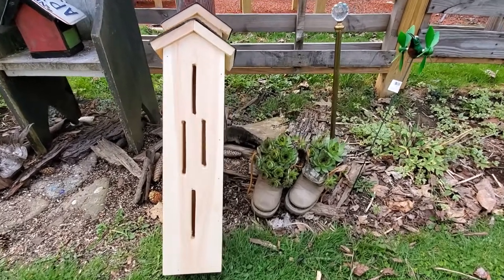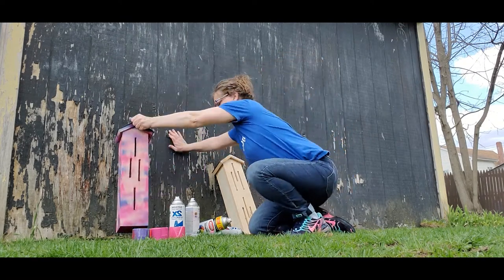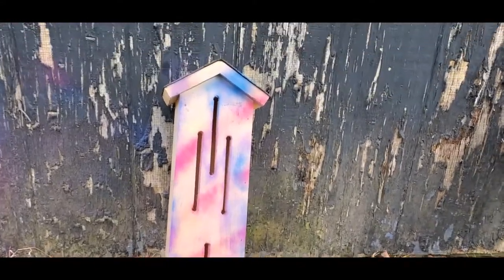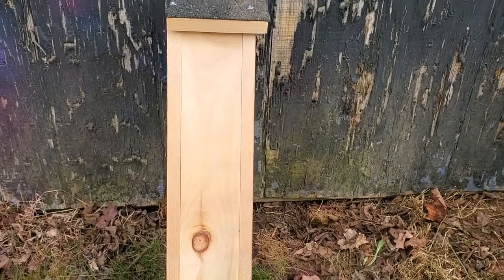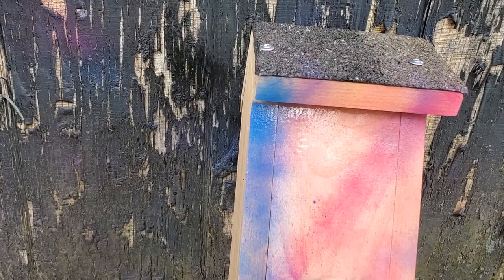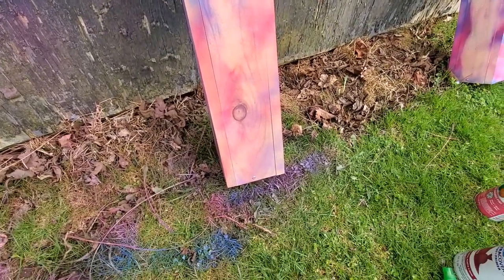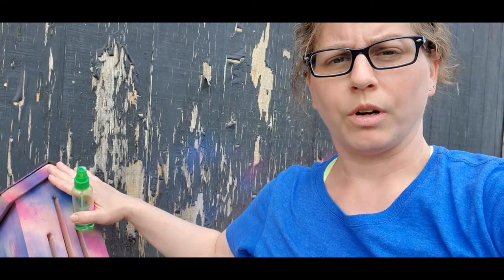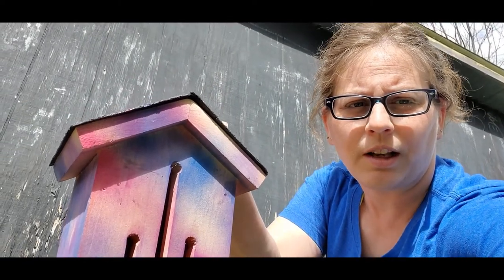A Fun Way to Paint Butterfly Houses!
I show you a fun technique on how to paint butterfly houses. You can also use this technique painting many other things.  This uses rubbing alcohol and spray paint.